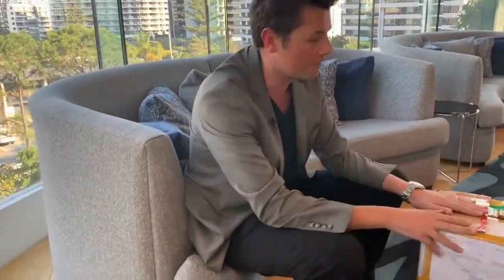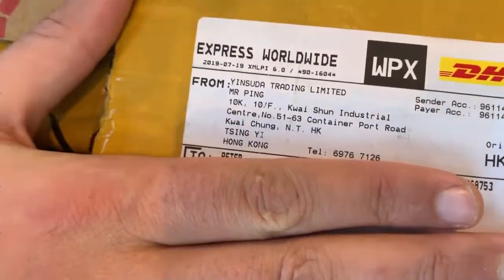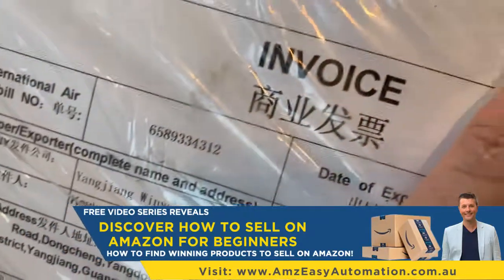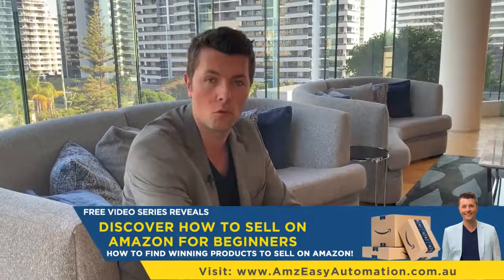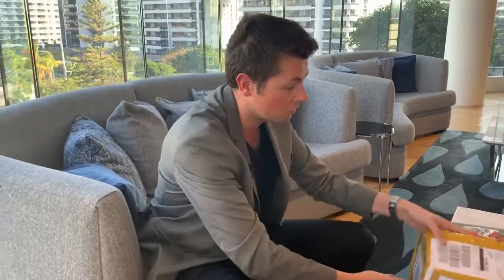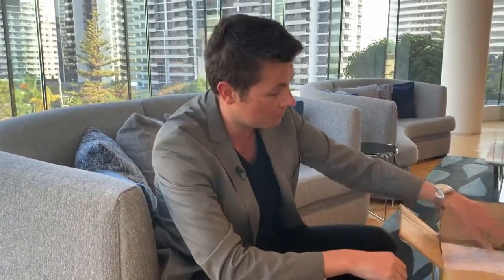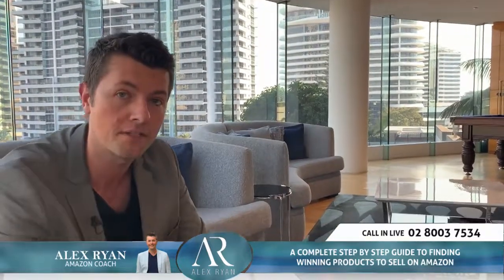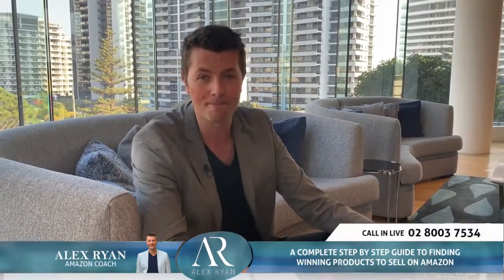Selling On Amazon FBA Australia? Make Sure To Inspect Your Supplier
👨‍👩‍👧‍👦 Have you ever wanted to start an Amazon Business? Want to launch an Amazon FBA business but not sure what product to sell or even where to get it? Are you worried about scammers on Alibaba or Aliexpress and scared to get started? Well, all that's about to change! Alex Ryan (head trainer and Amazon product finder) shows everyday people how to launch an Amazon fba business and find hot products in China and get them safely to your country with zero hassle.

He is Australian based and teaches from his home in Sydney. Hundreds of people have been coached by Alex over the last 10 years and Alex has just released his brand new Amazon 'One Product Away' Coaching course.

Alex will be there with you by your side for TWO years, coach you every week plus you get access to his TWO day LIVE event on the Gold Coast. Alex comes from an Importing background and has traveled China extensively meeting more suppliers than he could count. He coaches his students on finding great quality products with little or no competition and how to launch this online on sites like Amazon.